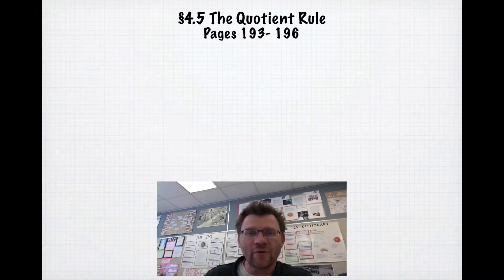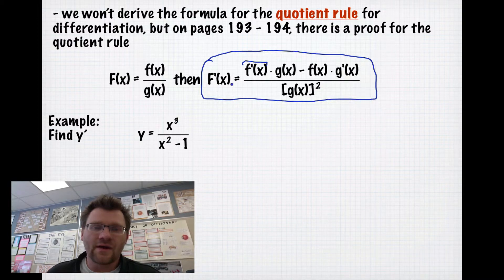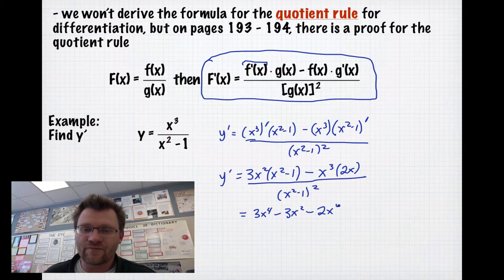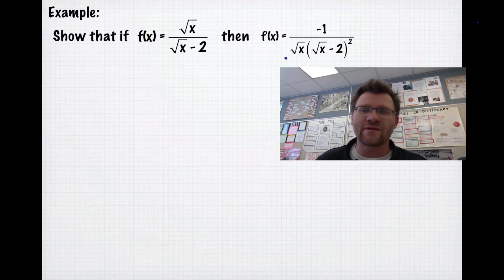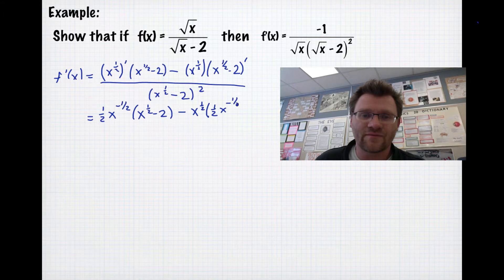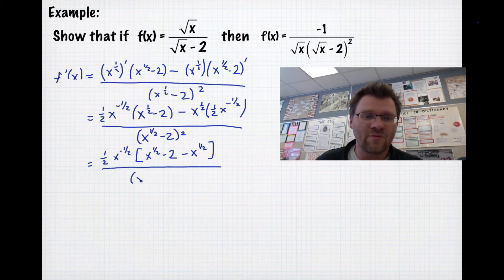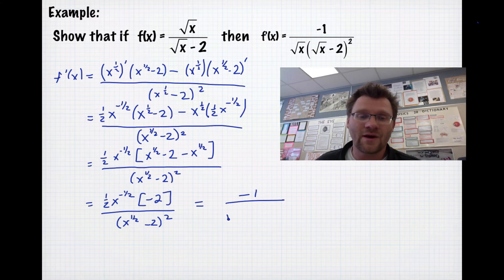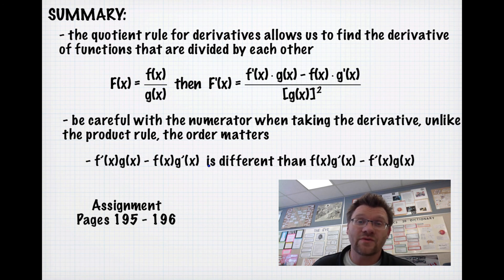4.5 The Quotient Rule (Calculus 30)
A lesson about using the quotient rule for differentiation.